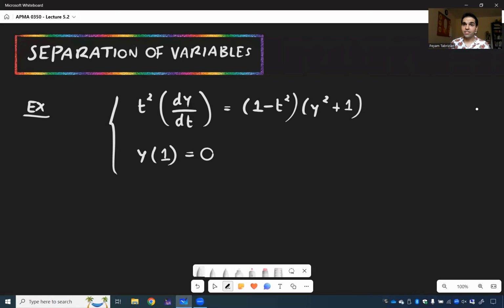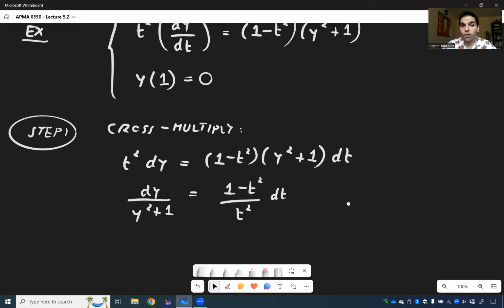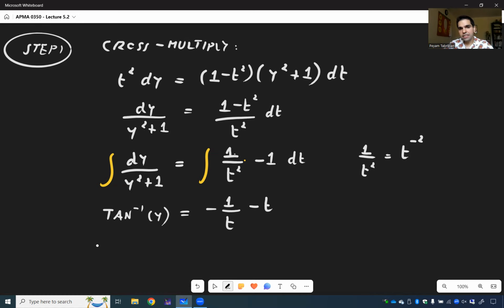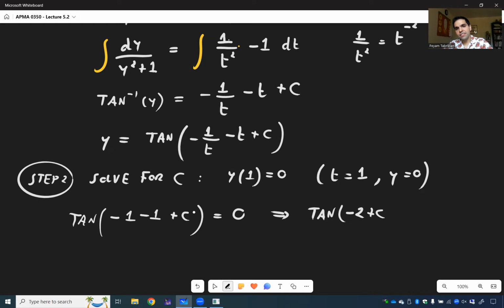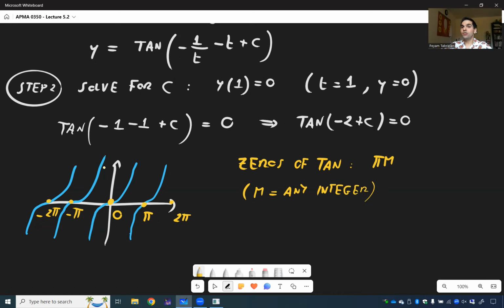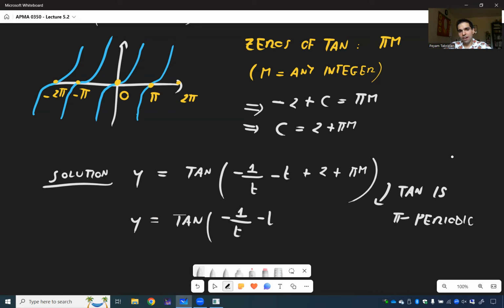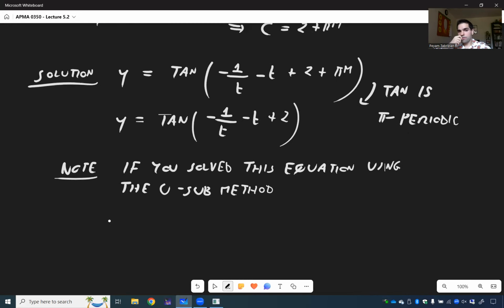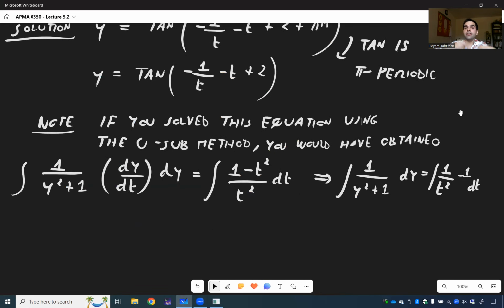Separation of Variables